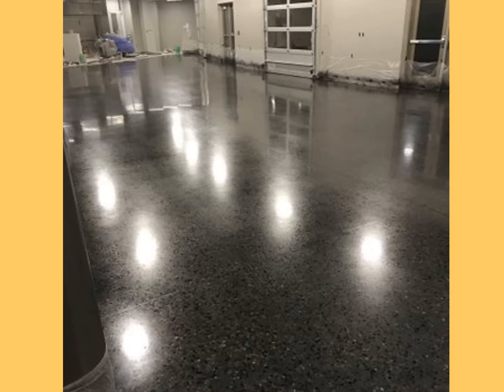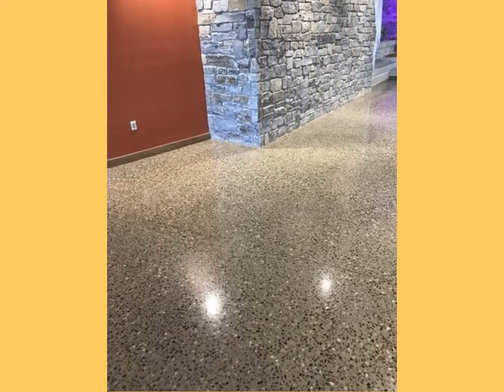Brownstone 2018 Craftsmanship Winner for BH Corp Polished Concrete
Brownstone, Inc.
Black Hills Corporation Rapid City Campus
Polished Concrete
Rapid City, SD
Superintendent: Mitch Brown
Craftsmen:
Tyler Brown
Kristopher Tyre